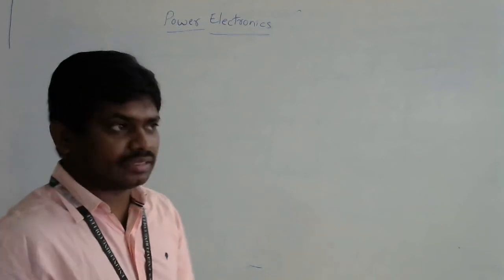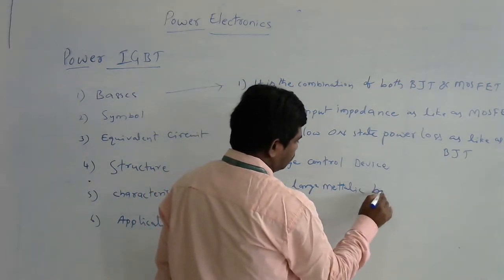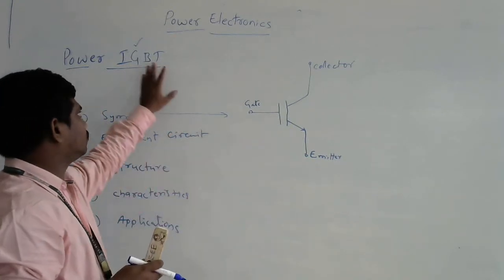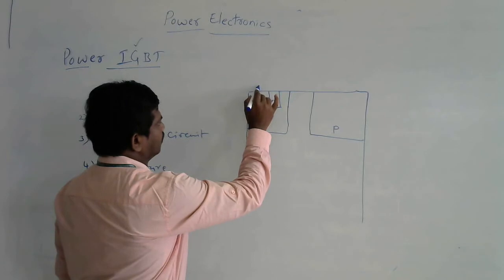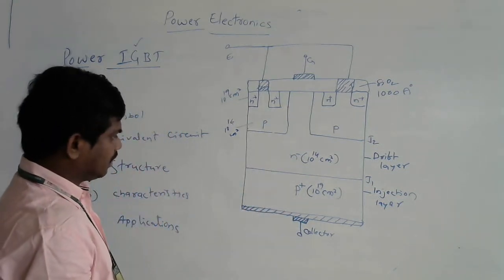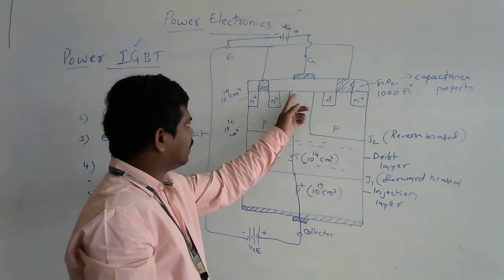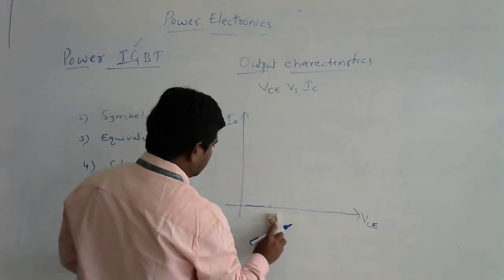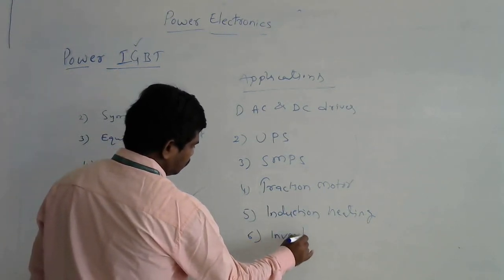Power IGBT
By M.KRISHNA